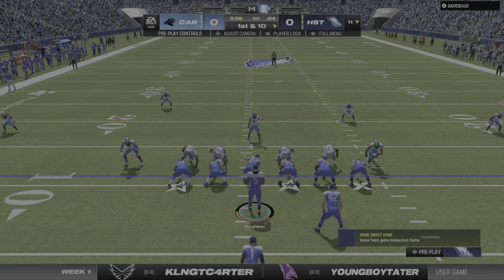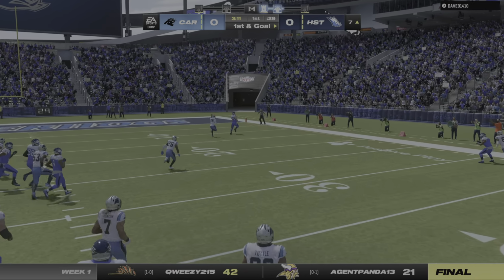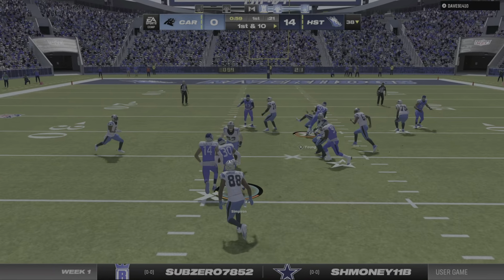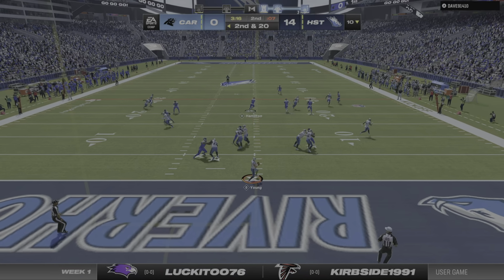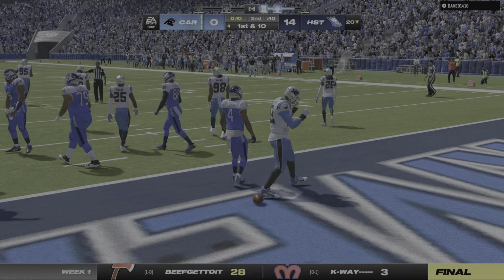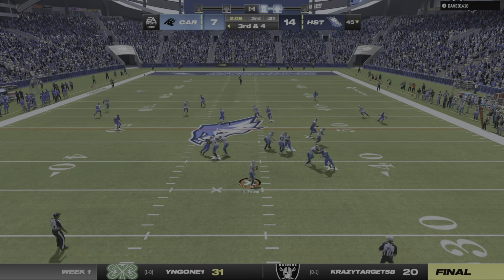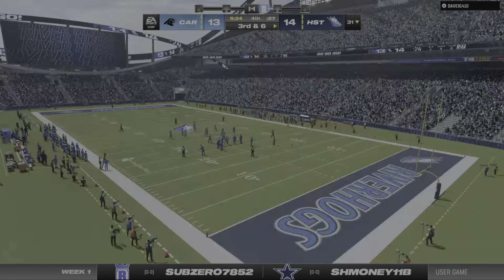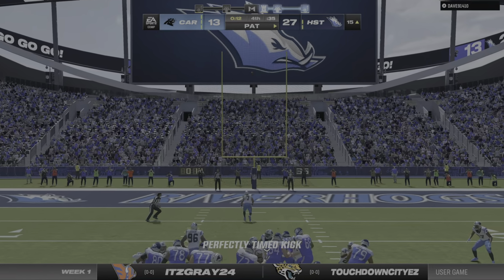Madden NFL 24_20231029150800